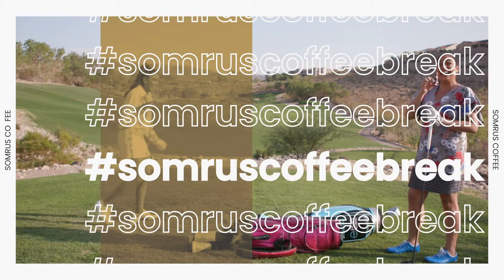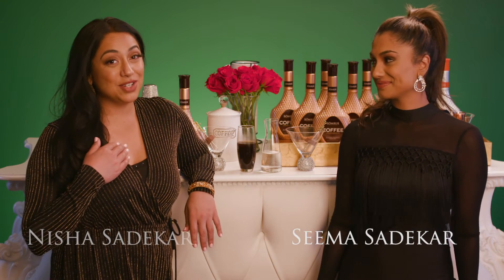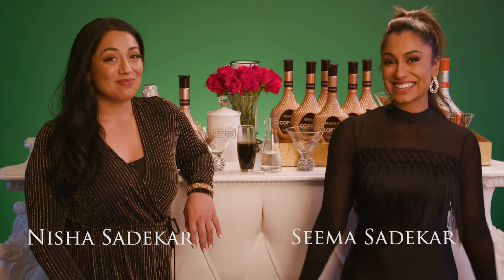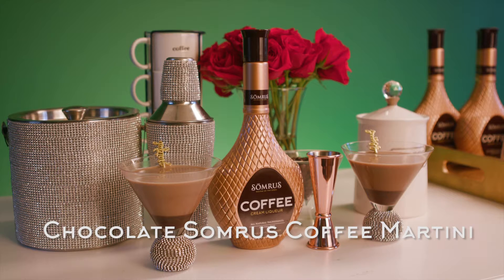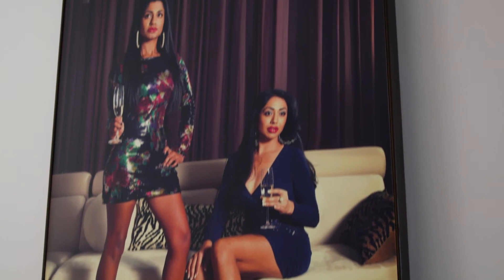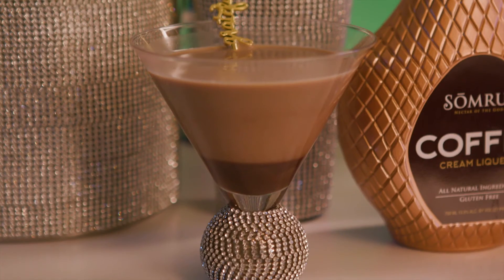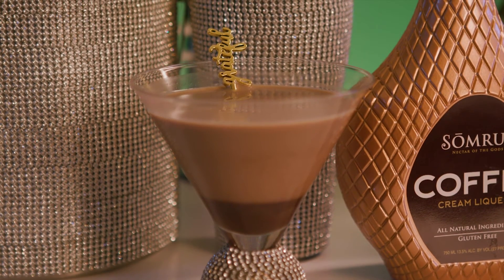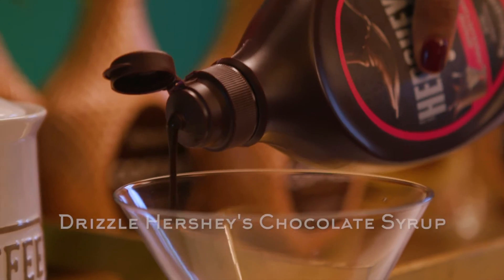CHOCOLATE SOMRUS MARTINI FEAT. NISHA AND SEEMA SADEKAR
Nisha and Seema Sadekar are Global Ambassadors for Somrus. It's bouquet of flavors, are one part gourmand, one part humble homemade touch, and one part global citizen. We have channeled the best of our nation in the hopes of sharing the heritage, vivacity, and mysteries of India with the world.

The House of Somrus is driven by flavor and we believe that beverages should be as flavor-forward as our food. Flavors add color and animation to our world. They expand our horizons and our conversations. Our flavors add zest to any celebration and make everyday moments more lively.

Enjoy all the celebratory commercials with Somrus x The Sadekar Sisters, aka Queens on the Green.